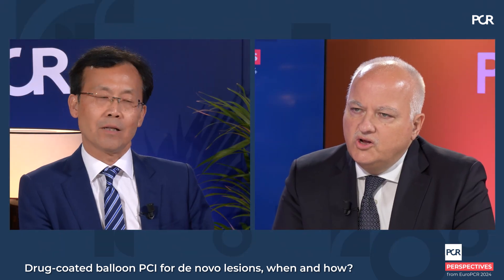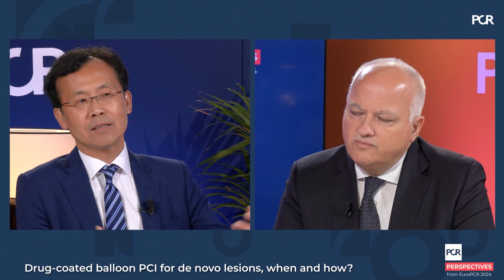Drug-coated balloon PCI for de novo lesions: when and how? - EuroPCR 2024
Michael Haude and Michael Lee discuss various aspects of DCB PCI, emphasizing lesion preparation, dissection management, and the role of imaging and physiology.
They touch upon ongoing studies comparing DCB PCI with DES PCI, consider the duration of DAPT in ACS and non-ACS cases, and explore the transition from DCB to DES and its implications.